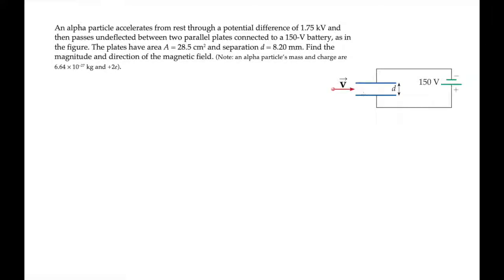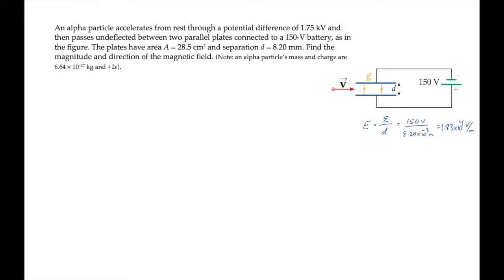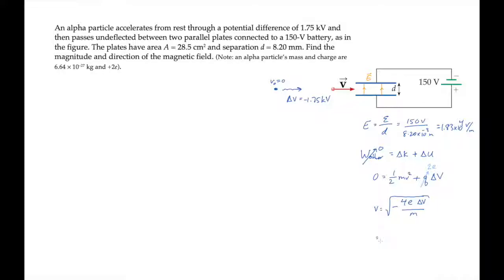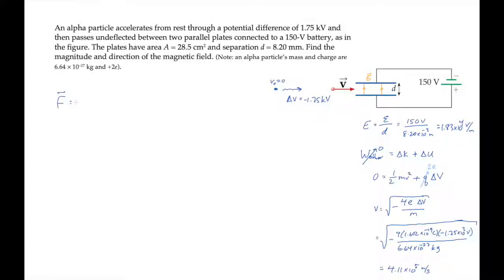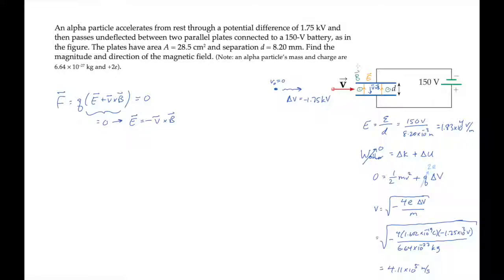E&M: Motion in a Magnetic Field. Level 2, Example 3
An alpha particle accelerates from rest through a potential difference of 1.75 kV and then passes undeflected between two parallel plates connected to a 150-V battery, as in the figure. The plates have area A = 28.5 cm2 and separation d = 8.20 mm. Find the magnitude and direction of the magnetic field. (Note: an alpha particle’s mass and charge are 6.64 × 10–27 kg and +2e).